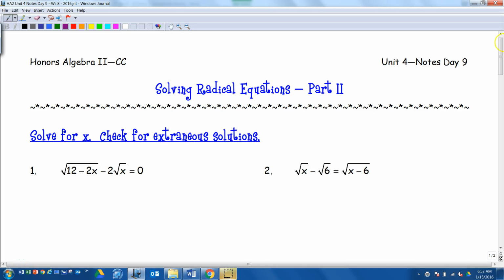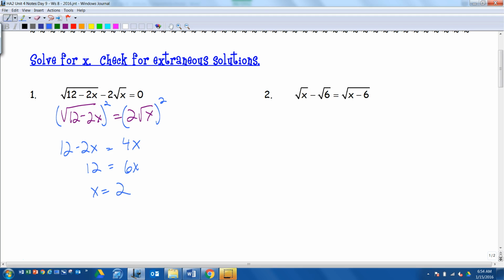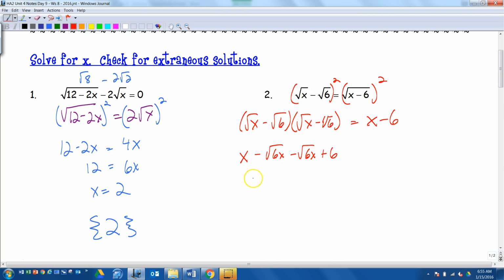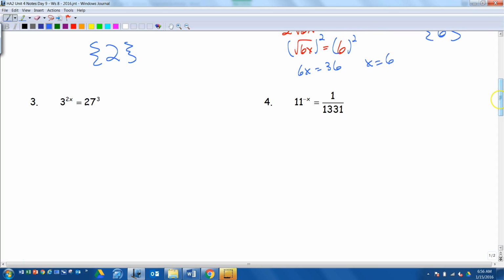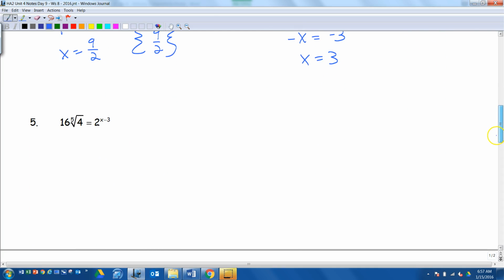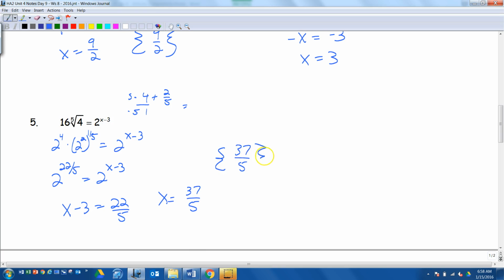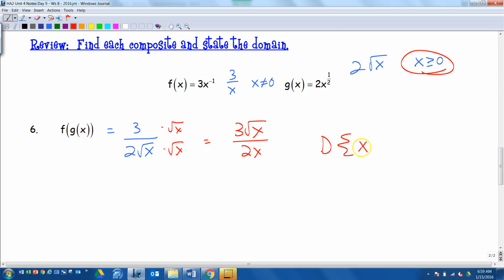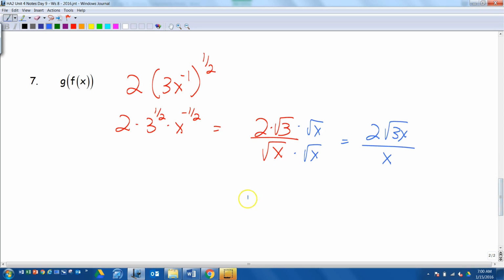HA2 Unit 4 Day 14 Solving Radicals Pt 2